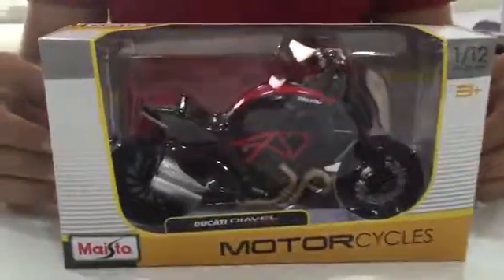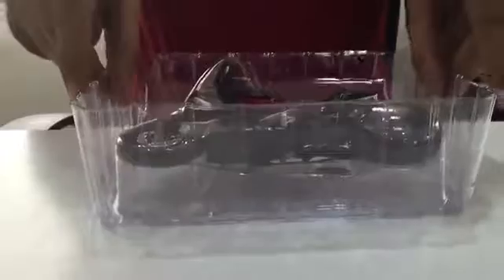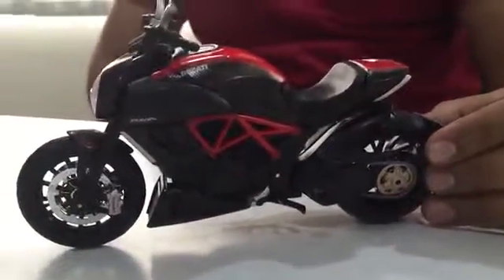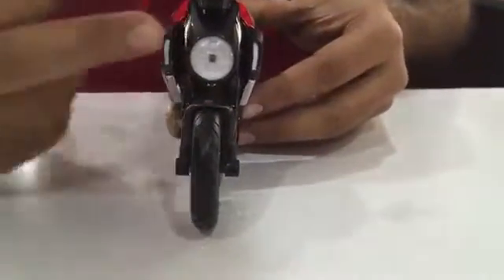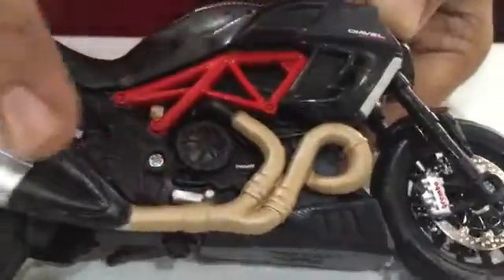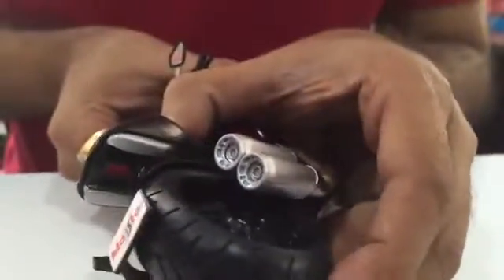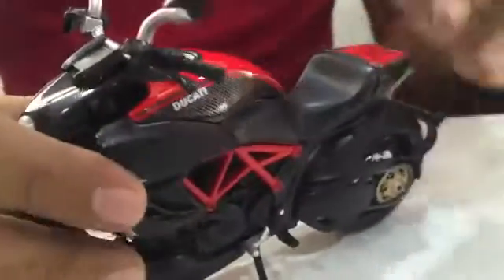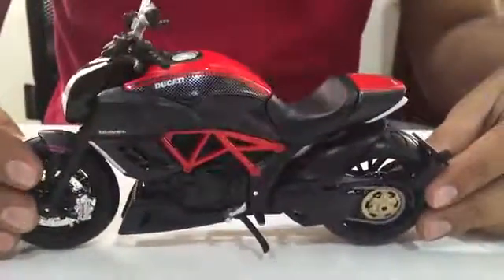Ducati Diavel Carbon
Facebook/ instagram:- Diecast bikes nepal